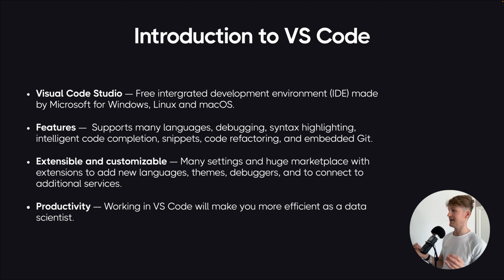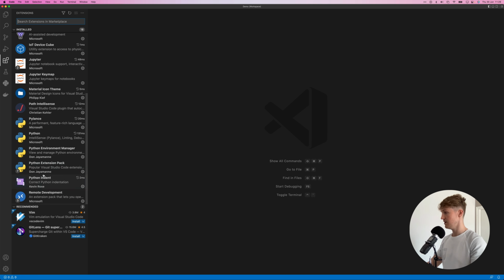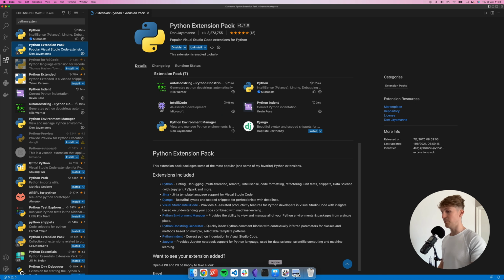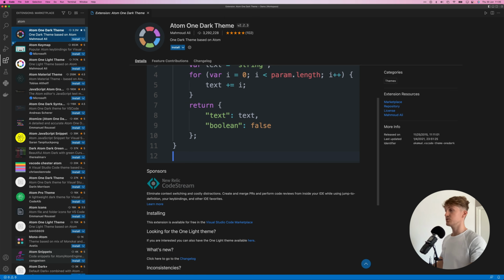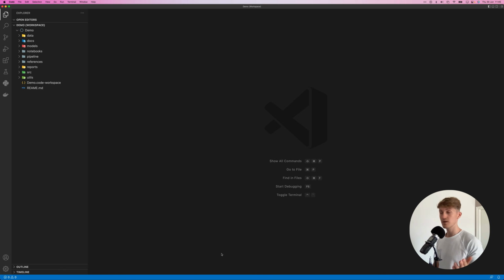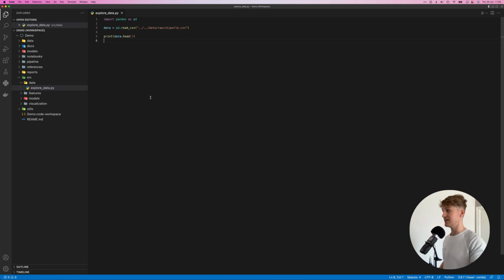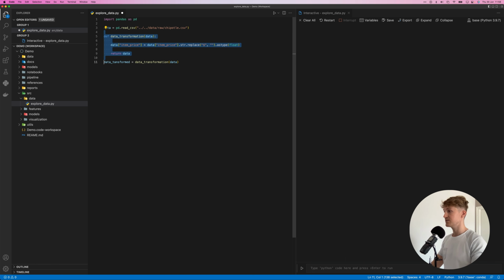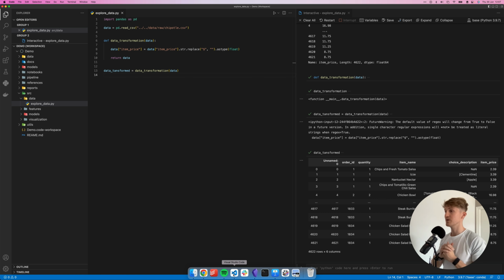How to Set up VS Code for Data Science & AI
⏱️ Timestamps
00:00 Introduction & Overview
00:53 Introduction to VS Code
02:35 Setting up a Workspace
03:59 Installing Extensions
08:54 Styling VS Code
10:49 VS Code Settings
13:39 Running Jupyter Notebooks
14:22 Running Python code
22:05 Outro

👋🏻 About Me
Hey there! I'm Dave, an AI Engineer and the founder of Datalumina, where our mission is to facilitate entrepreneurial and technological proficiency in professionals and businesses. Through my videos here on this channel, my posts on LinkedIn, and courses on Skool, I share practical strategies and tools to navigate the complexities of data, artificial intelligence, and entrepreneurship.

📌 Video Description
In this video, Dave shows us a new way to boost data science work with VS Code. It's different from the usual Jupyter Notebooks and Lab. He gives a full guide on making VS Code work for data science, aiming to make things faster and better. Dave shares his own setup tips, like themes, settings, and key extensions for Python, showing how VS Code has made his work better.

The tutorial starts with an overview of VS Code. It points out its perks like support for many languages, debugging tools, syntax colors, smart code help, and Git integration. Dave talks about how you can add more features with extensions from the marketplace. This part is great for beginners or those moving from other tools. It explains why VS Code is a top choice for data science.

Next, Dave gets into how to set up VS Code, from installing it to getting your workspace ready for data science. He shows how to add a project folder, save workspace settings, and pick themes and icons to make things look good and easy to use. Dave also talks about important extensions like the Python Extension Pack, IntelliCode, and Jupyter. These help with Python coding and let you use Jupyter Notebooks in VS Code. His step-by-step demo makes it simple to tailor VS Code for your projects.

Finally, the video looks at advanced features and workflows in VS Code for data science. Dave shows how to run Python code and Jupyter Notebooks well, using the interactive window for better coding. This method helps with quick testing, changing data, and making graphs, proving it's much better than old ways. The video ends with real examples of working with data and testing functions in VS Code. It highlights how the IDE makes every part of a data science project smoother.